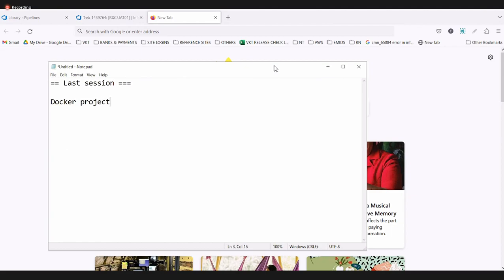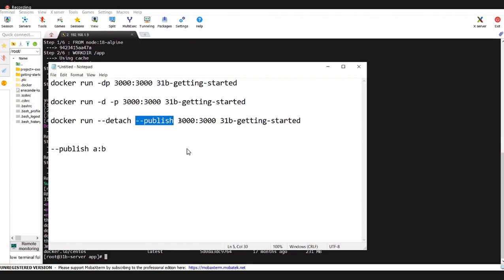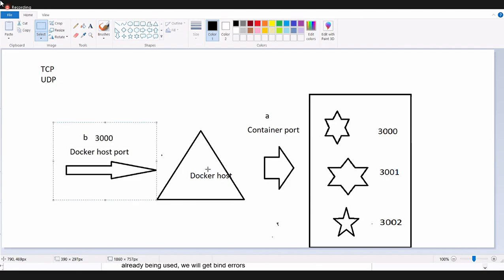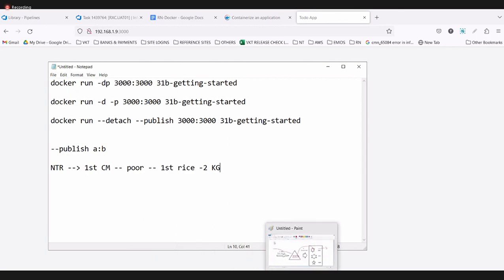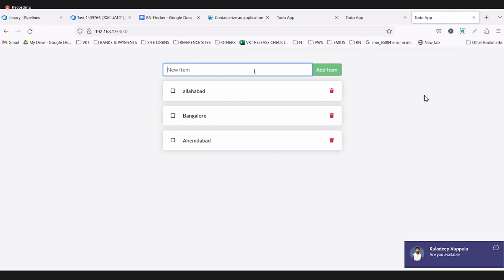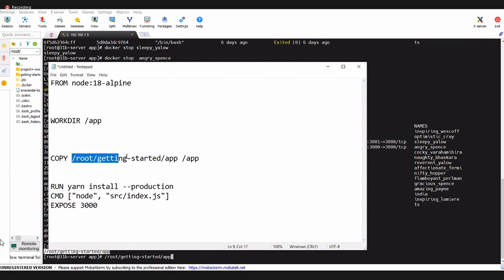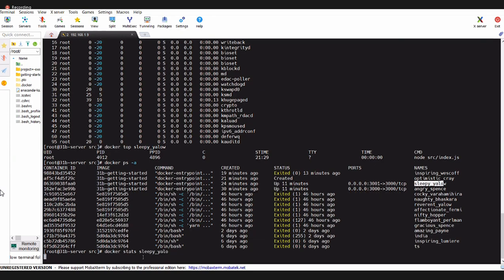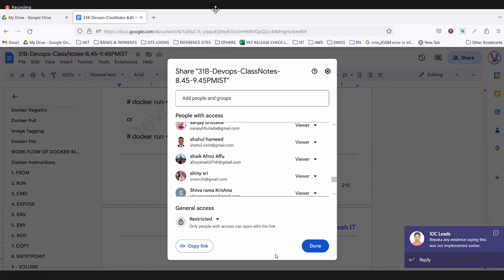Zoom Meeting 2023 03 09 20 50 51